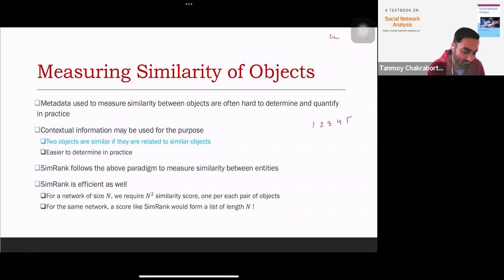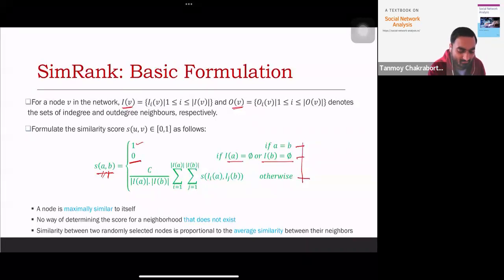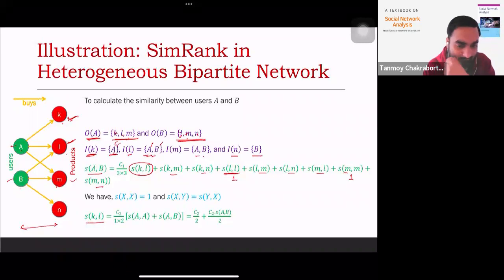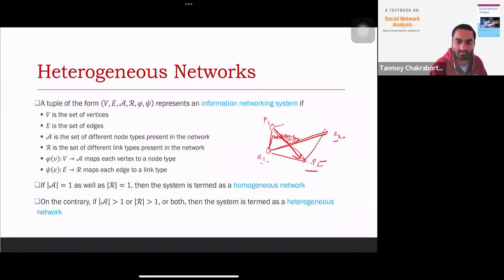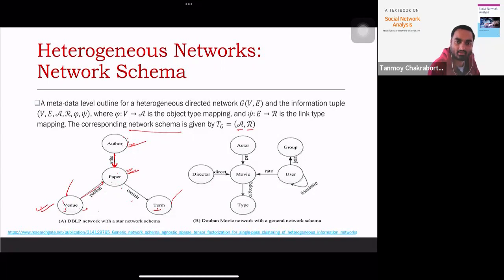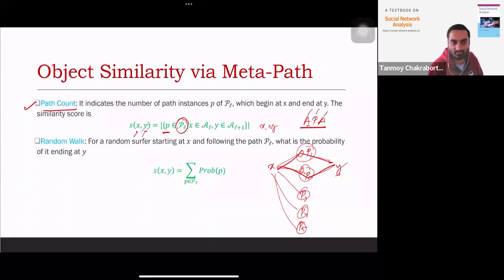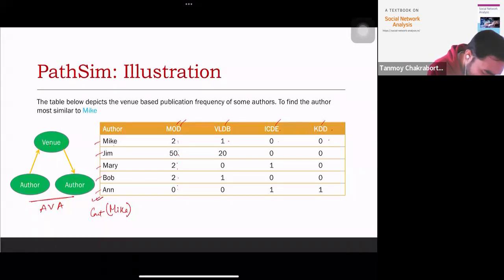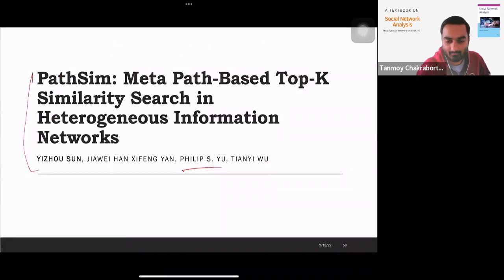Social Network Analysis | Chapter 4 | Link Analysis | Part 3